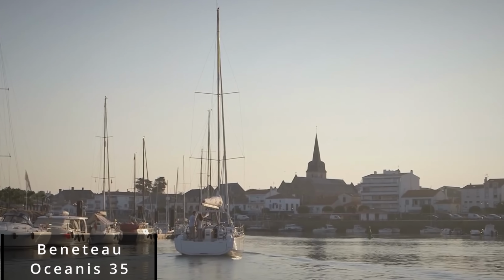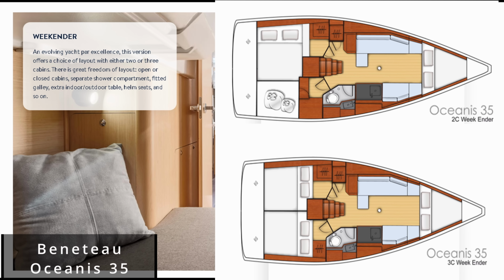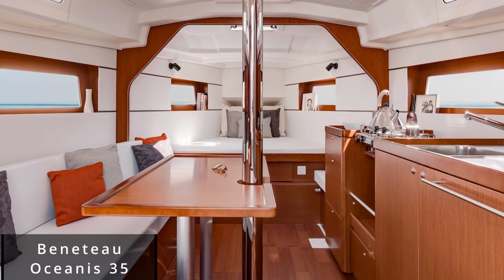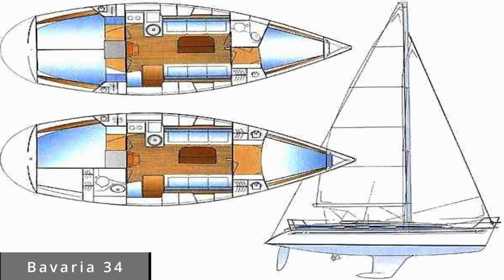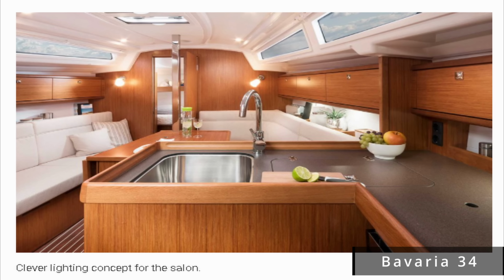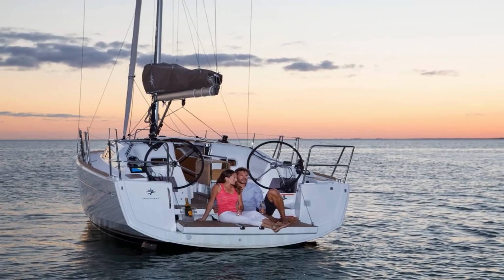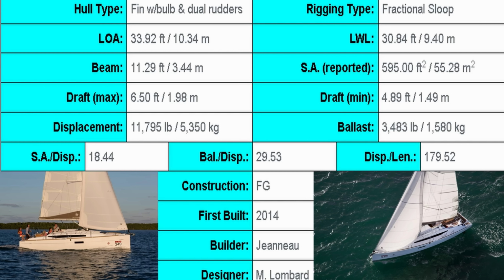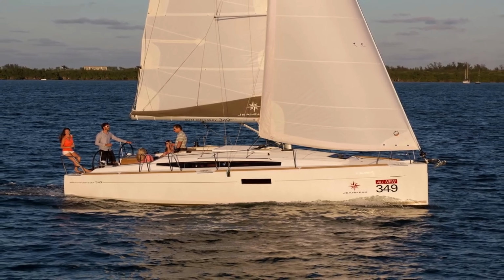Sailing on a budget, Budget Bluewater Sailboats, Top 3 Budget Bluewater Sailboats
Budget Bluewater Sailboats, Top 3 Budget Bluewater Sailboats
for awesome perks and access to the members area

New book is out and available now

Wish list

I also offer one on one consulting to help you get on the water sooner than later if that is something you are looking for. All my patron levels are charged on a monthly basis, not per video

If you do any shopping on Amazon, please click this link, it's my associates link so when you do your normal shopping amazon gives me a few cents for sending you to amazon :)